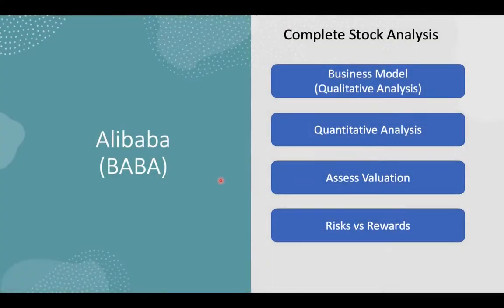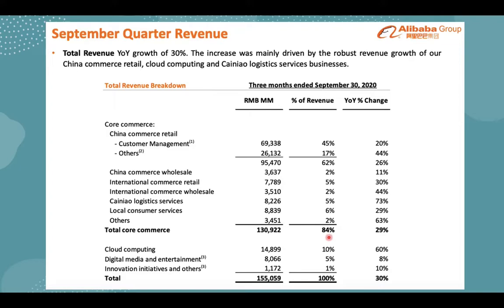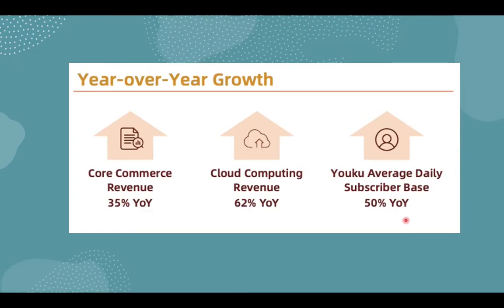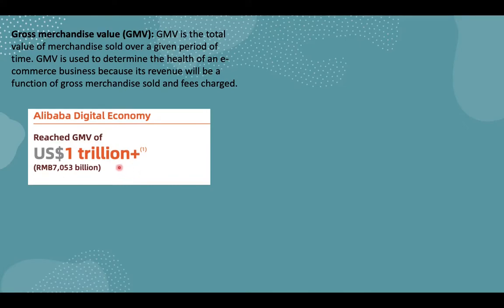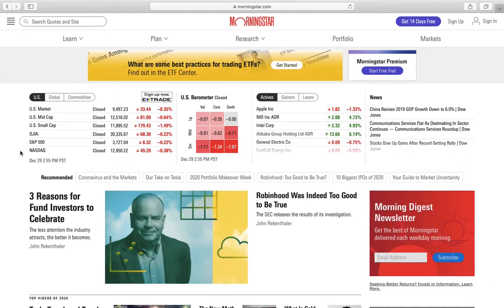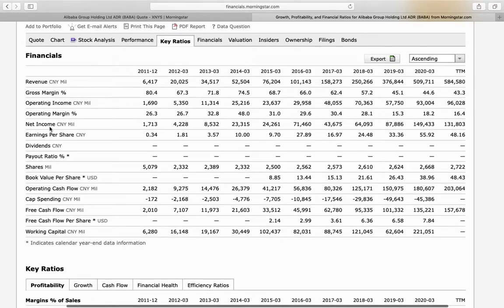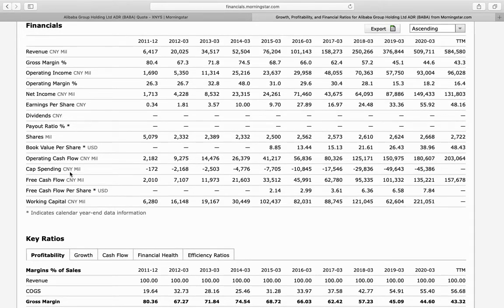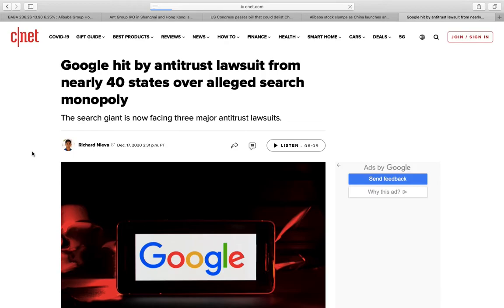Alibaba: Detailed stock analysis. Should you buy now? Let's examine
In this video I perform detailed qualitative and quantitative analysis of Alibaba. I discuss its business model, competitive advantage and growth prospects. I also examine the financials and check the intrinsic value of the company using discounted cash flow model. Finally I discuss the current probes and investigations against their monopolistic behaviour and how that could affect the stock price and the growth in future.